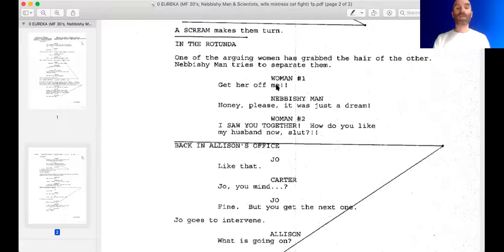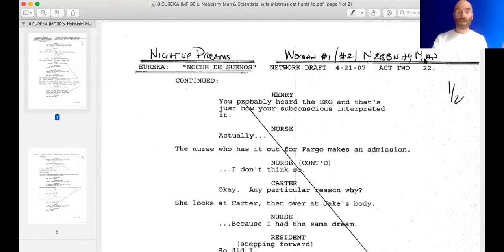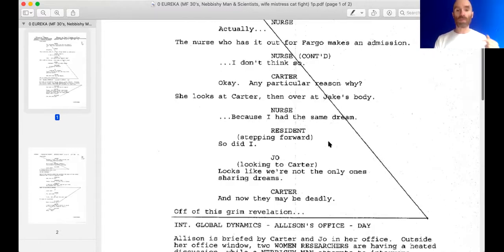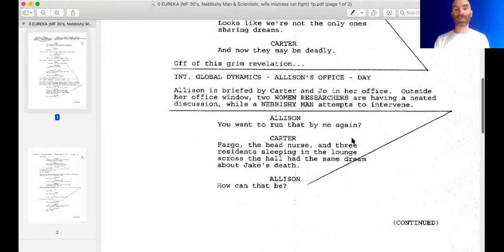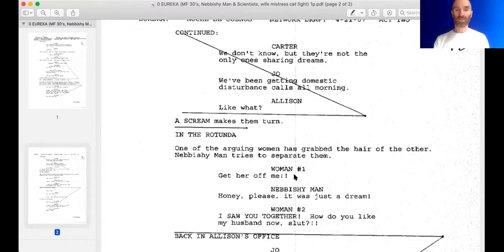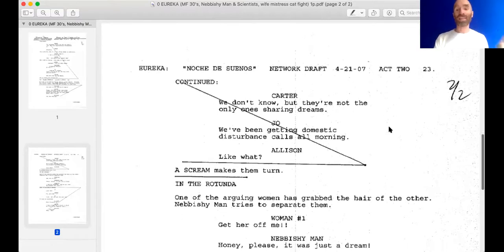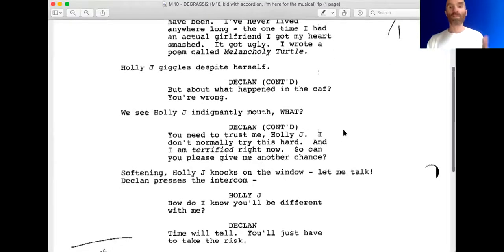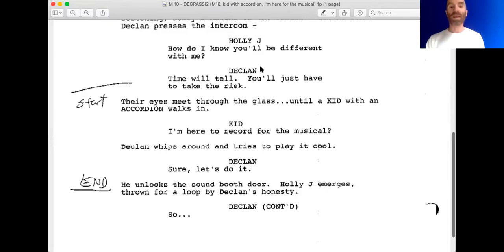Keep it outside the frame: how to deal with action in an audition script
In today's lesson:

• Using the frame
• Adrenaline and the way that it shows up for actors on camera
• Action on camera

• More!